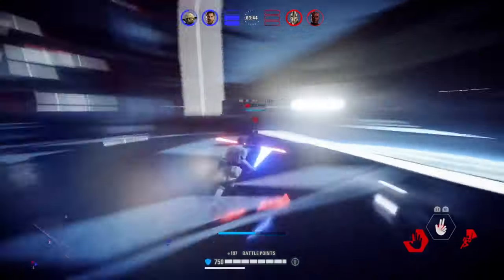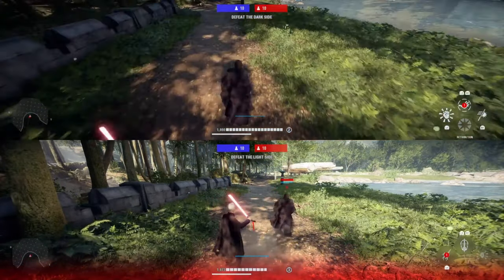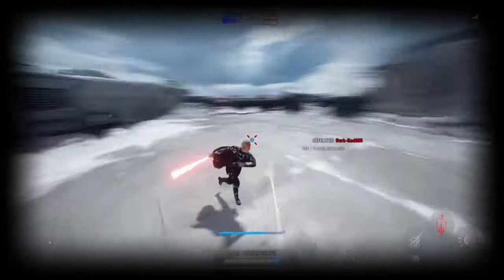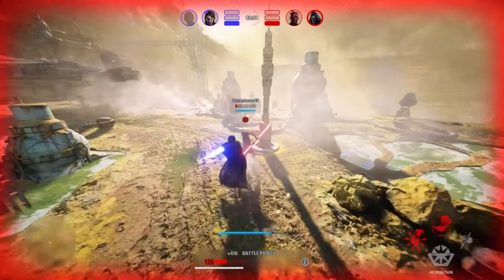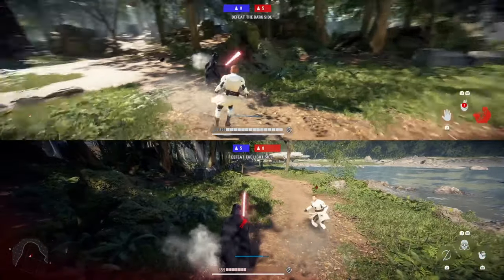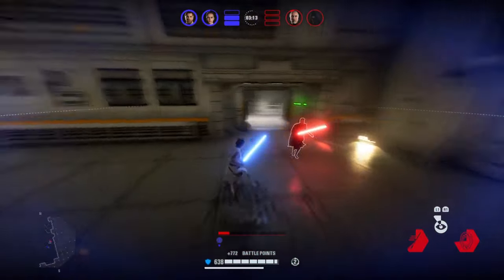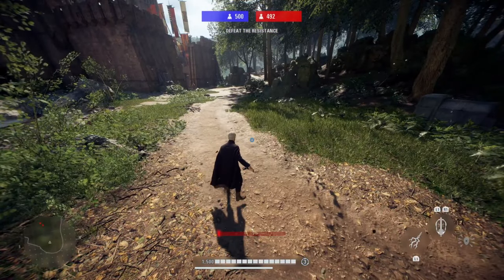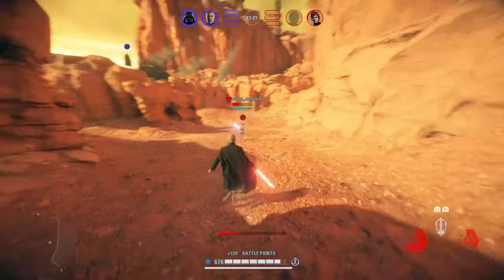5 TRAINING Methods That Improve Your Dueling Skill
In this video I go over 5 ways to train in Battlefront 2 in order to improve your skills. Mastery of these 5 simple yet crucial dueling concepts will not only make you enjoy the game with less frustration but will also drastically improve your skills as a duelist.